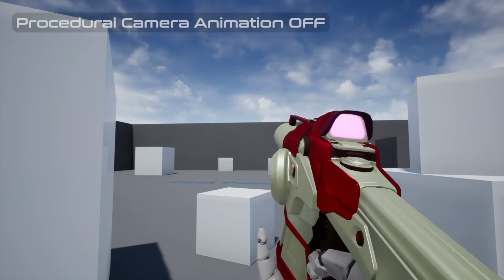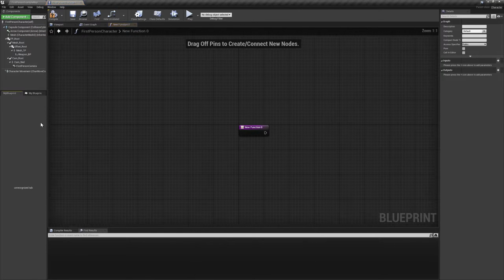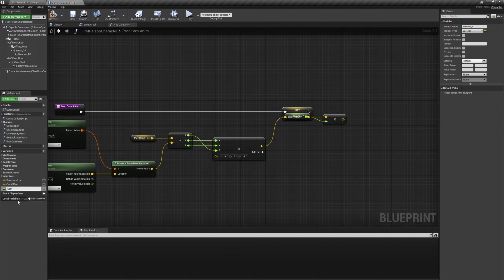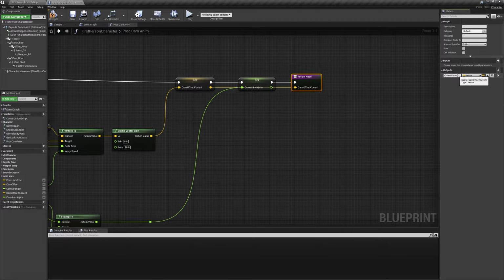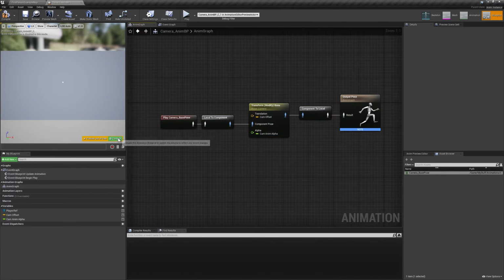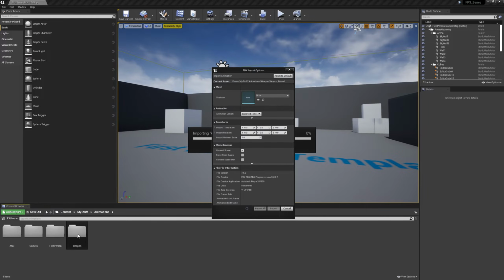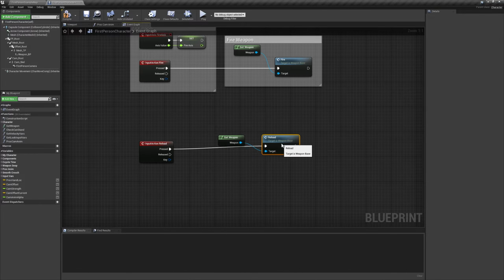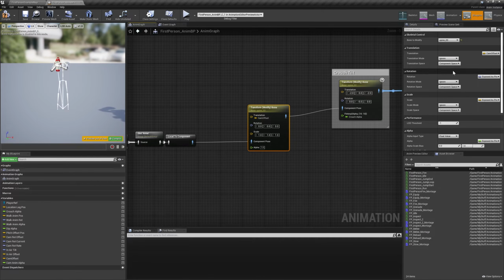UE4/UE5 Tutorial: First Person Game Feel - Part 4: Procedural Camera Animation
How's it going everyone! In this episode, we'll be building a system to generate procedural camera animations for a first person shooter. Using motion from the viewmodel's dominant hand, we'll create a function that dynamically adds offsets to the camera using an Animation Blueprint.

Over the course of the series, we'll be covering topics such as weapon sway, first-person camera animation, third person meshes, reactive HUD elements, and more!

CHAPTERS:
00:00 - Intro
00:58 - Animation Function
02:42 - Camera AnimBP
03:34 - Anim Notify State
04:36 - Add Reload Action
05:08 - Progress So Far...
05:18 - Add Offset to Viewmodel
05:55 - Progress So Far... Part 2
06:03 - Adjusting Strength
06:19 - Add More Detail
06:46 - Final Result
07:06 - Outro